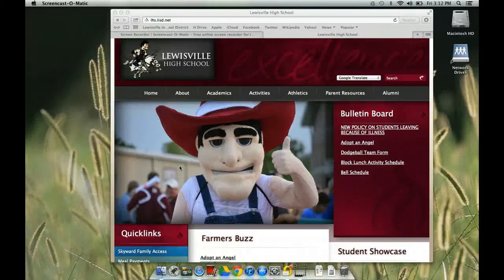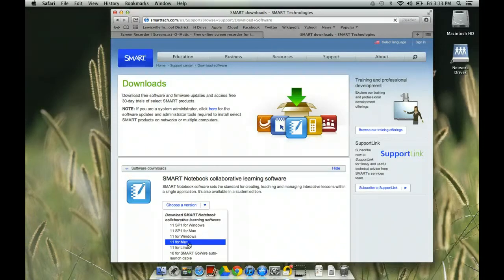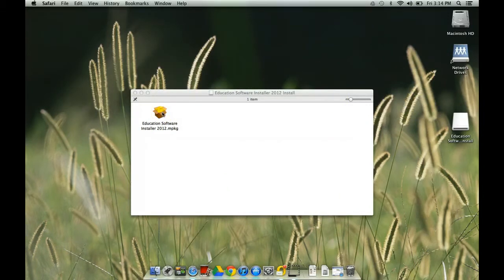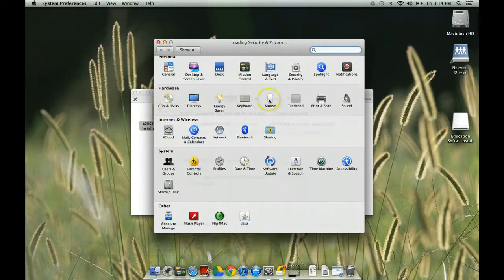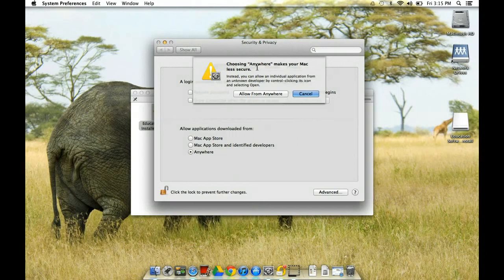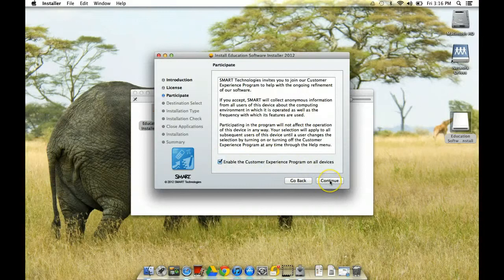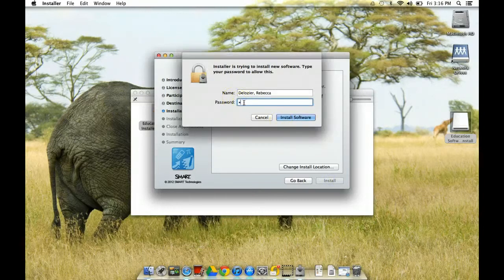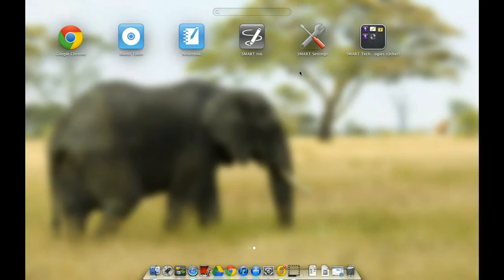Smart Notebook Install